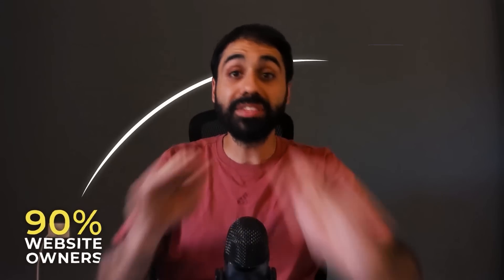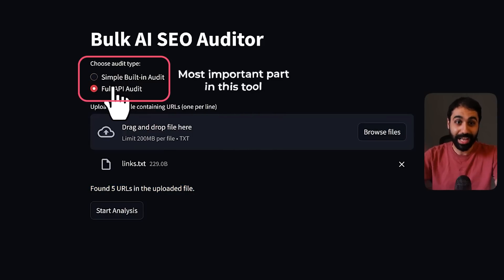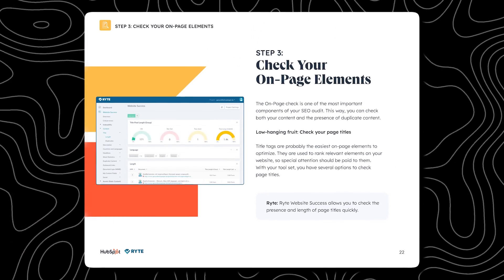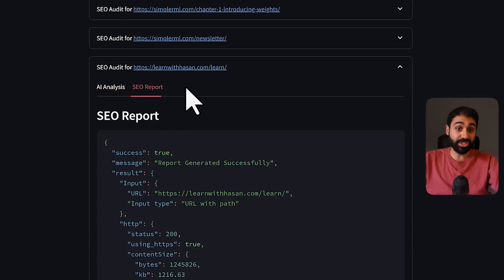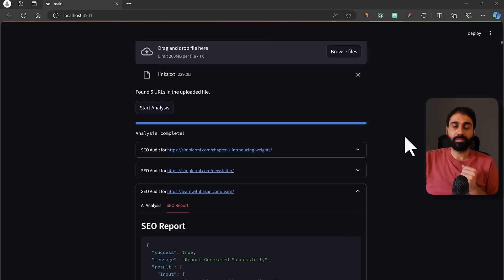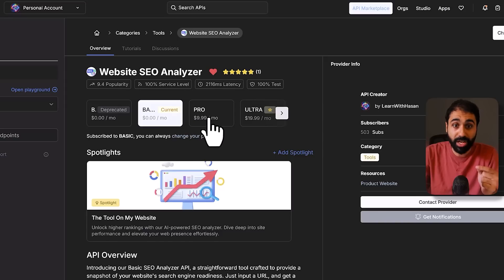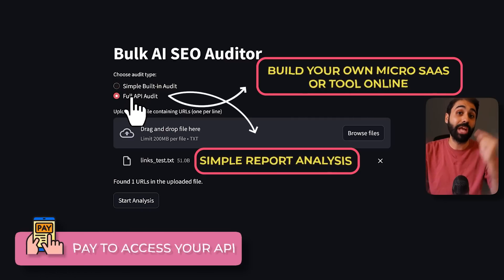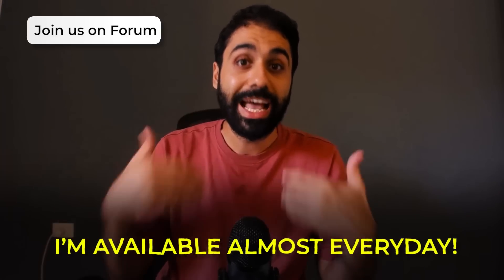No One Will Share This AI SEO Tool For Free - But I Will 😱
Are you tired of spending hours manually auditing your website’s SEO?

What if I told you there’s a free, AI-powered tool that can revolutionize your on-page SEO process?

Here is what I will show you in this video.